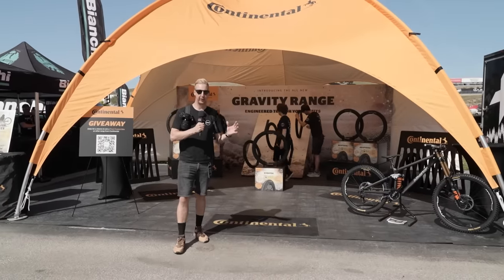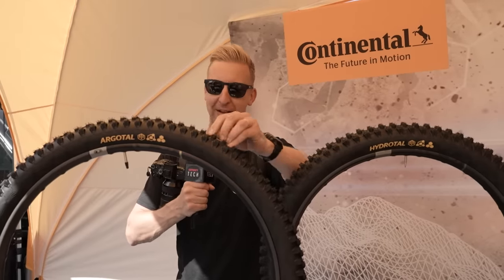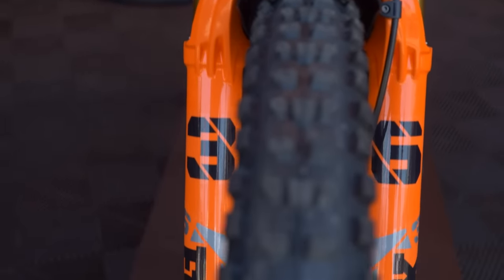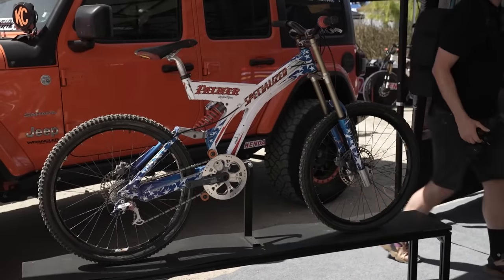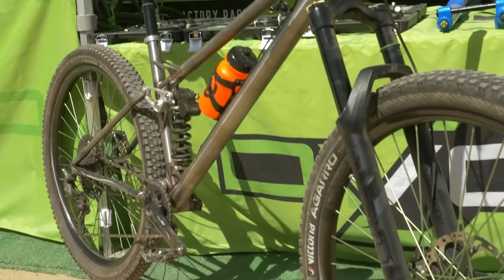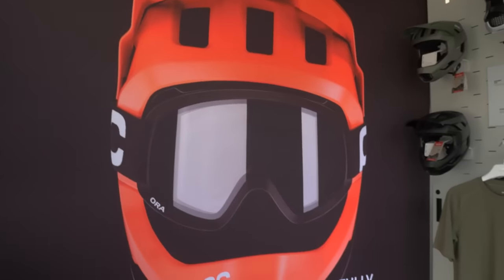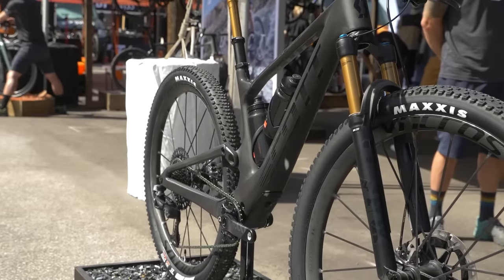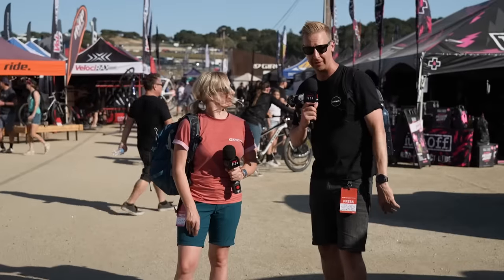The Latest & Greatest MTB Tech From Sea Otter! | 2022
GMBN Tech has arrived at this year's Sea Otter MTB Festival so Doddy & Anna have been making their way around the tents checking out all the latest & greatest in MTB tech! From new offerings from Orange Bikes, some ultra-soft MTB tyres from Continental and some discreet bike repair tools from Wolf Tooth Components it's all exciting stuff!